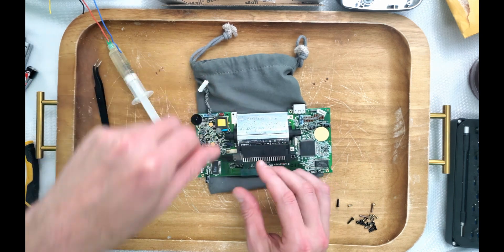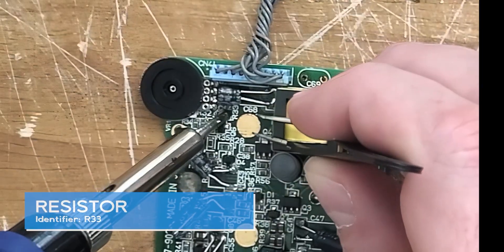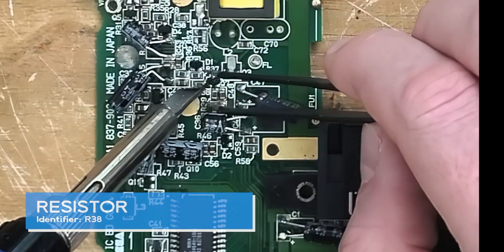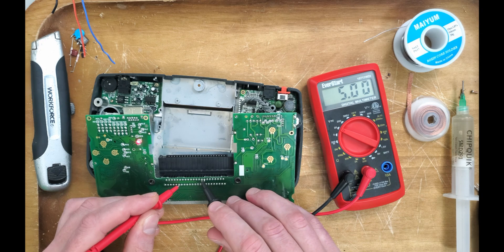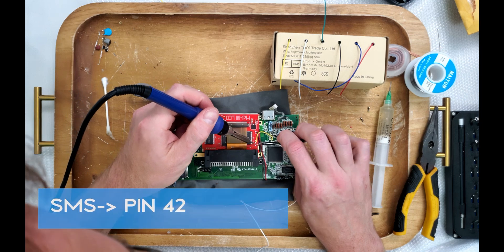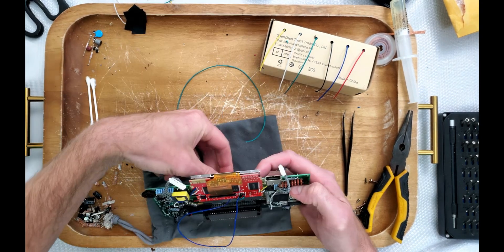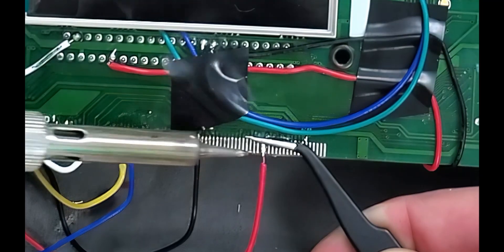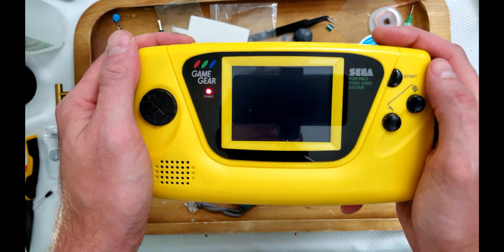Game Gear McWill Screen Install (Single ASIC)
A quick run down on how to install the mcwill screen on a single asic game gear.
This screen installation was done June of 2022 and the mcwill mod was purchased april of 2022.

0:00 LCD Screen Removal
1:08 Board Prep
4:32 Installation
10:19 Profit